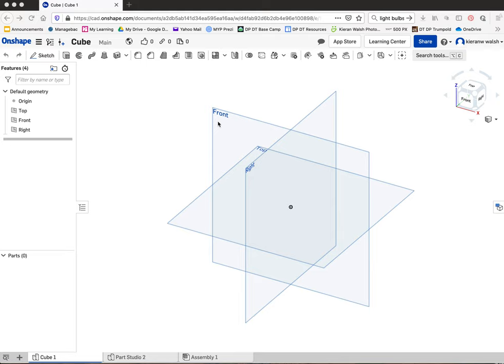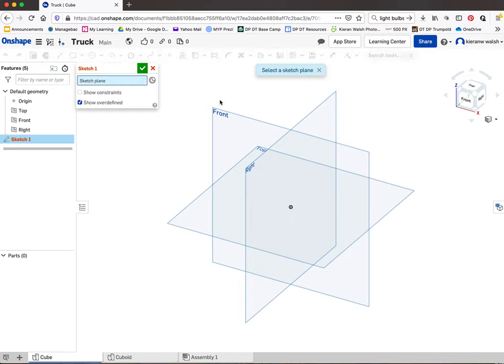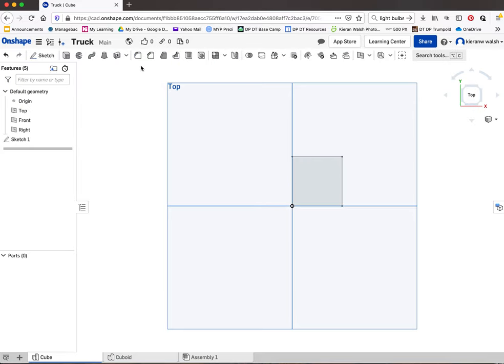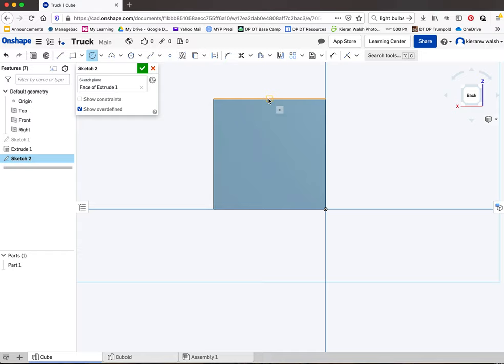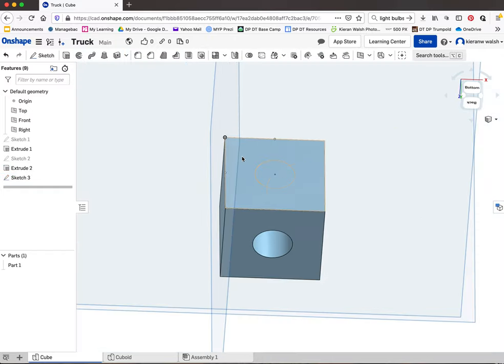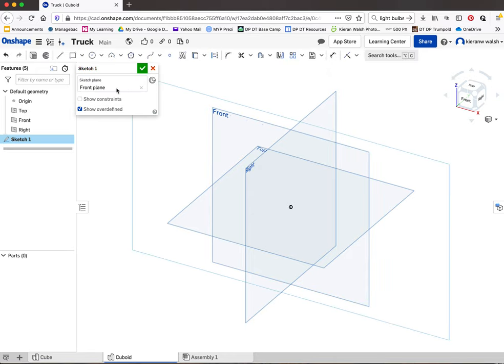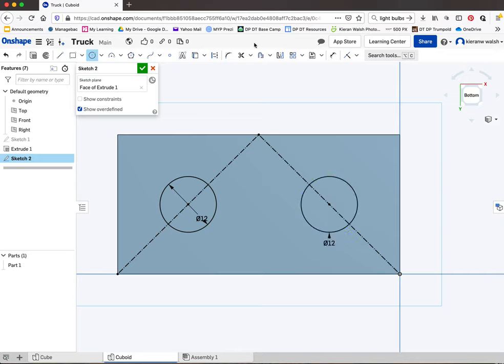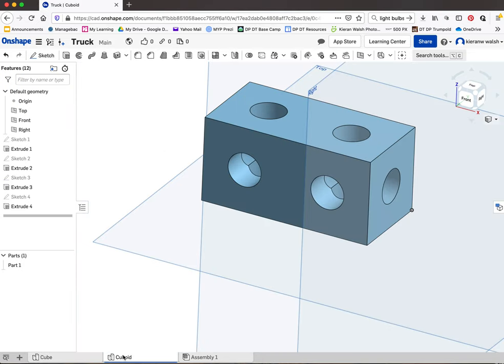Onshape Tutorial 1 - Cube and Cuboid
Onshape Tutorial GEMS World Academy Design Dept